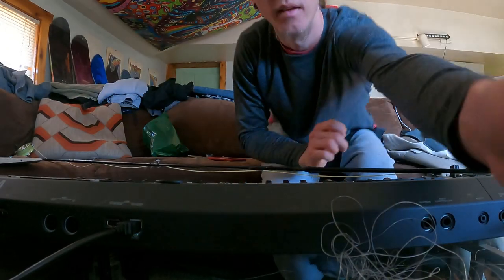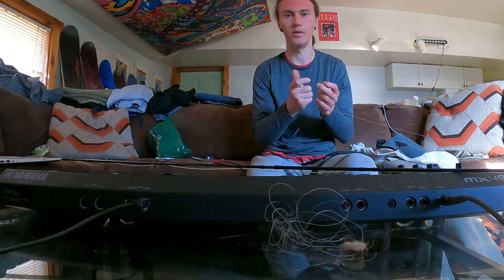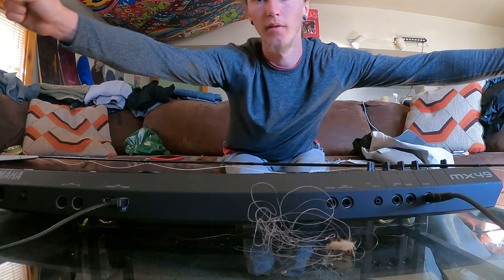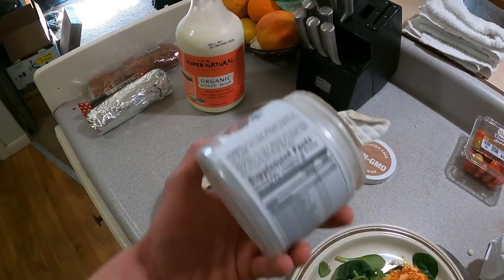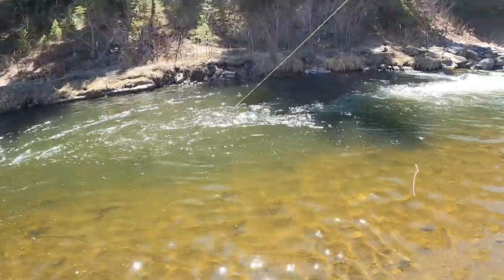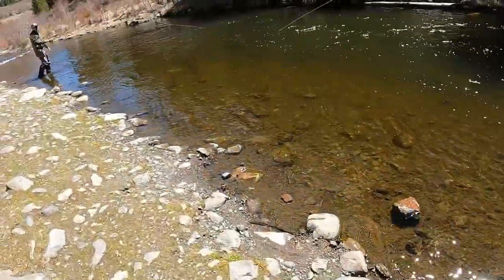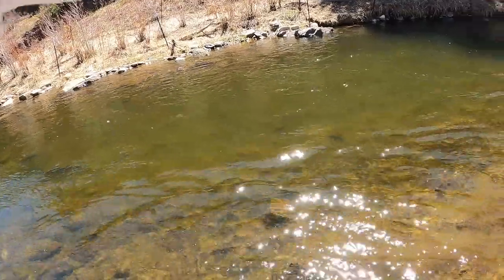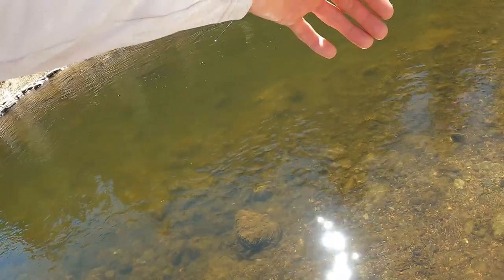RAINBOW TROUT OF A LIFETIME!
Hooked up to this absolute beast using a drop shot nymph rig and managed to land him with the help of another fellow angler! Still think I might be dreaming! Biggest trout I have ever caught by far! 5X tippet and a size 18 zebra midge is what caught this beast.

           Hope you guys enjoy the video! Stay solid, we'll catch ya on the next one!